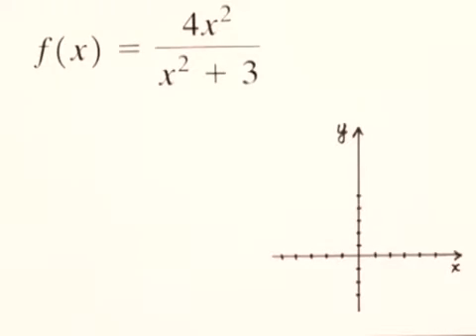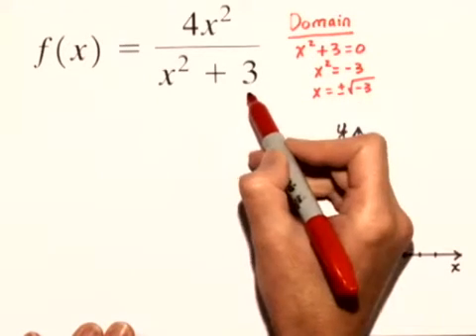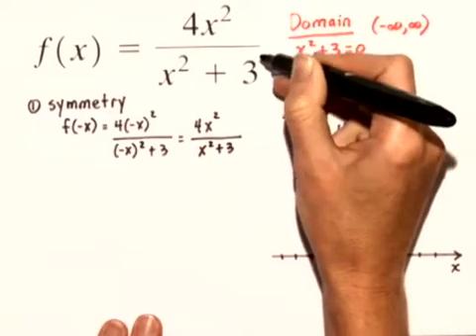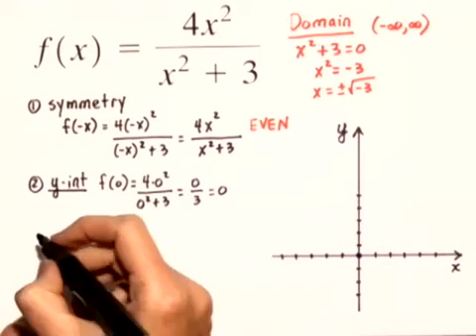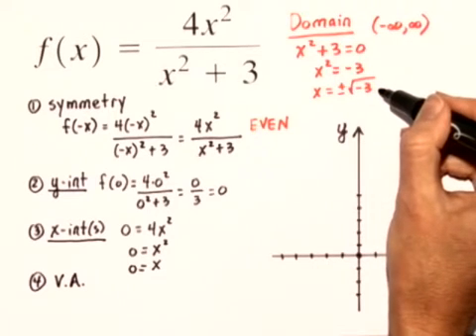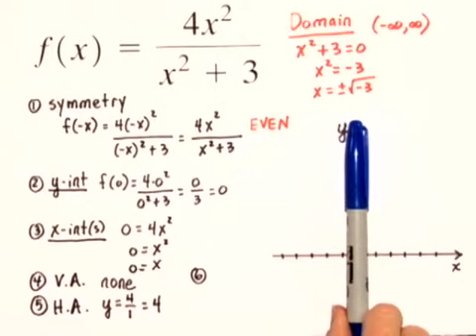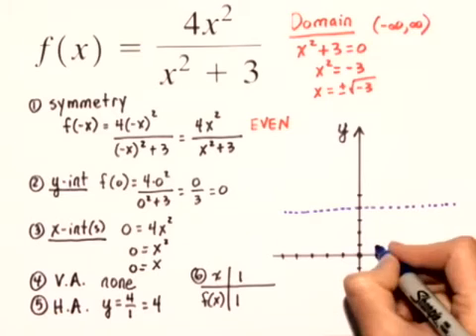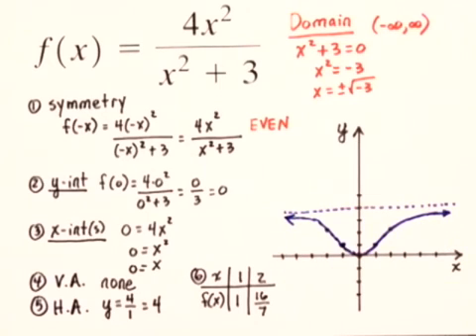Blitzer ColAlgEss5e CTPvideo 03 21